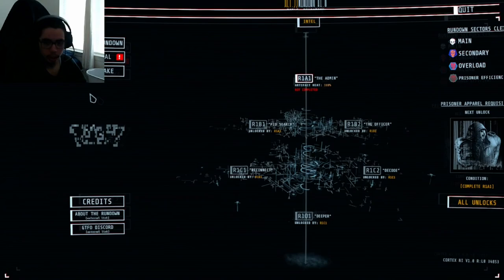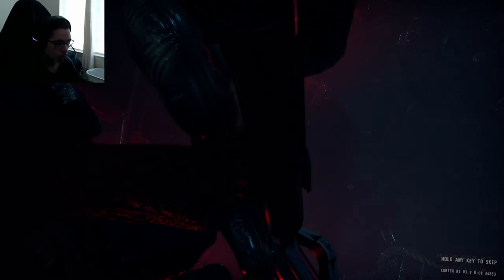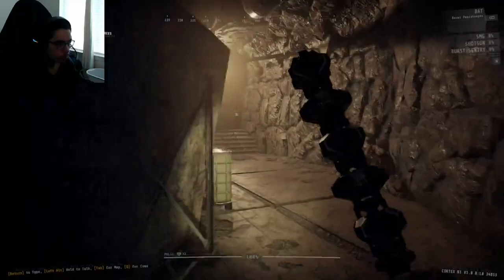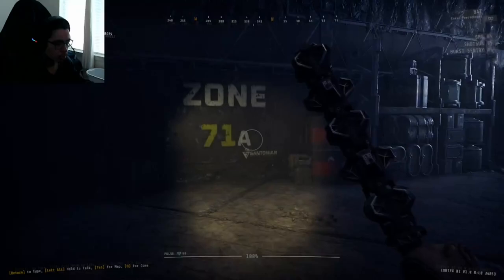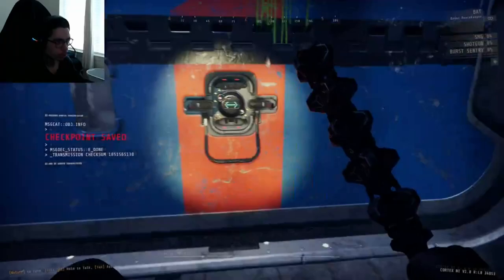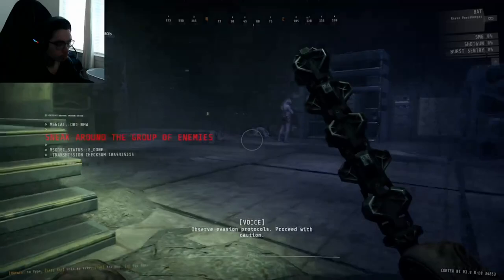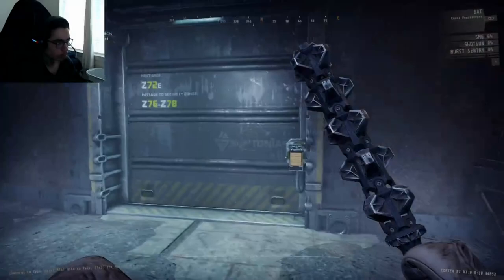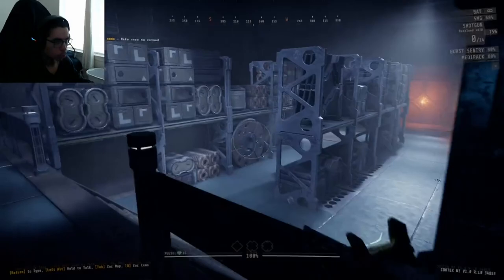THE HORROR BEGINS!! | GTFO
We enter into the ABYSS and little did we know that something EVIL lurks underneath..